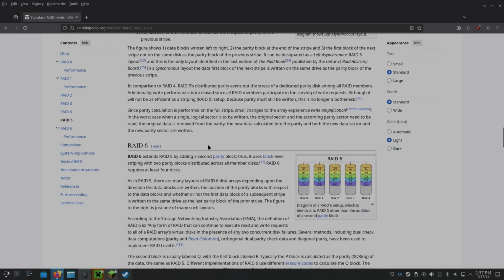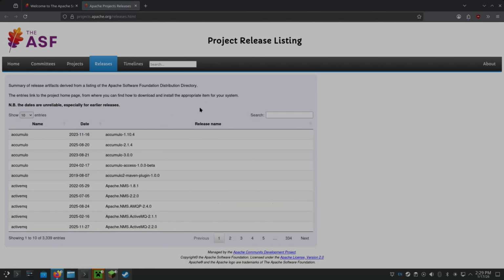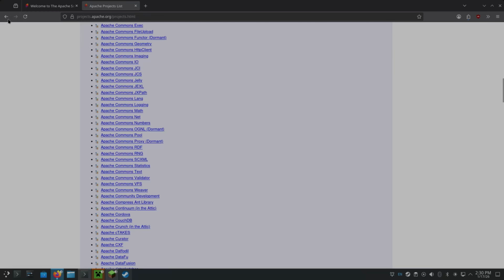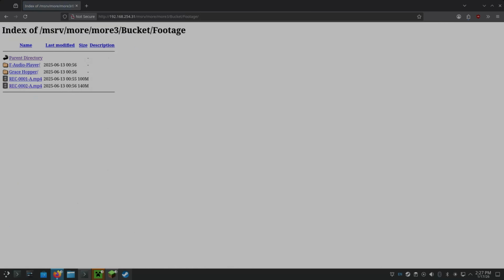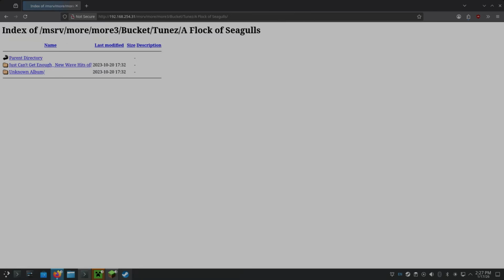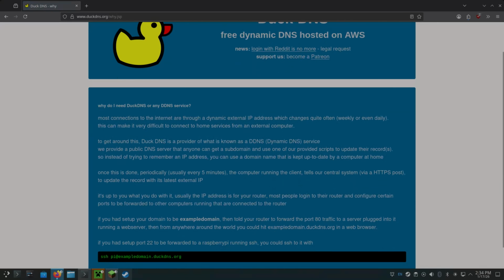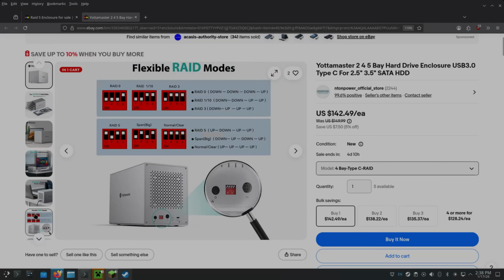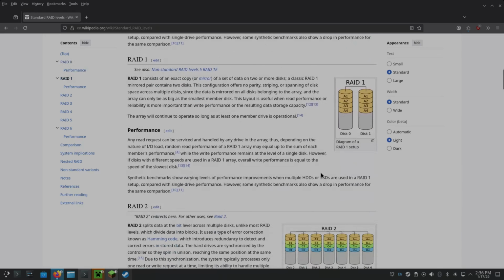How to make your own streaming service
Are you tired of paying high subscription fees? This may be the video for you! I walk you through the steps I took to be able to access my music and movies from anywhere in the world.

If you'd like to help support me, you can do so

Some images and videos used by the courtesy of the kind content providers at pixabay.com